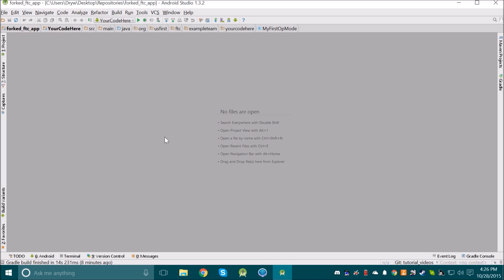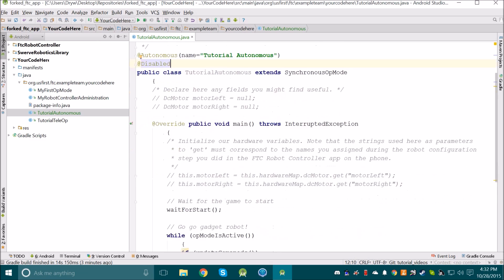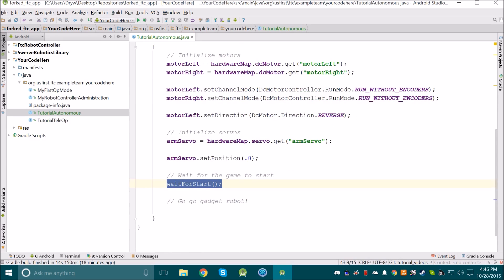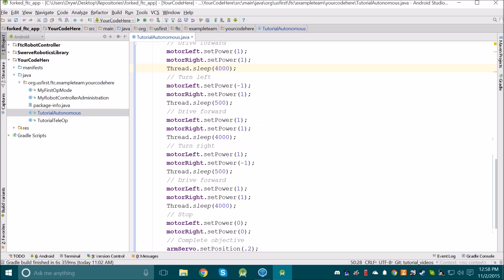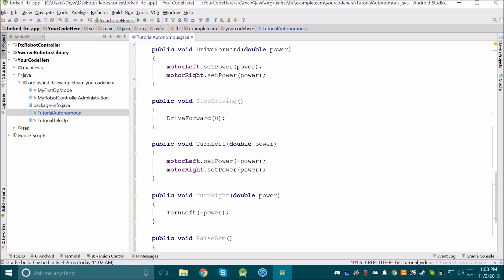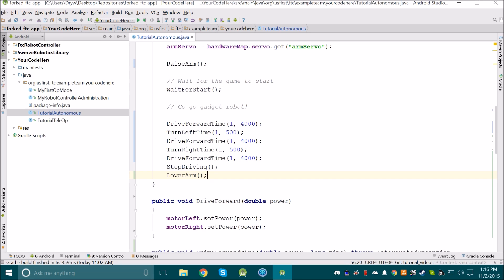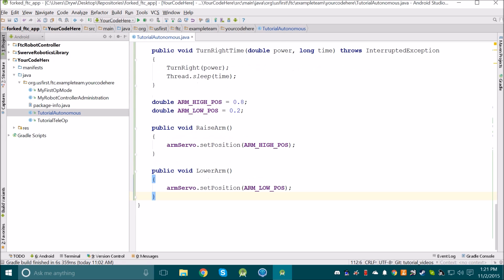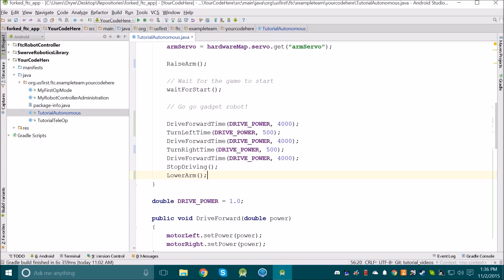FTC Tutorials: Basic Autonomous Program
We show how to make a simple autonomous program, as well as some techniques for writing good code.

All of our programming videos will use the Swerve Robotics code library, which is different from the FTC code library.